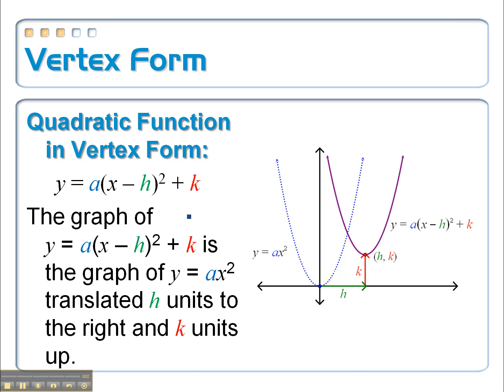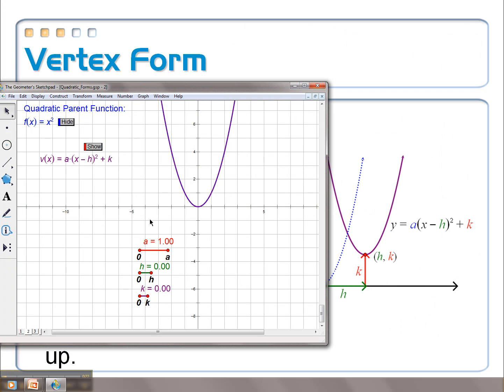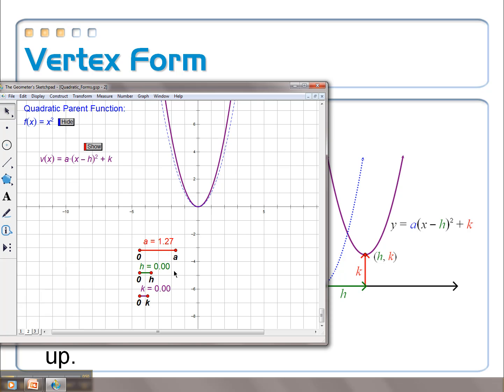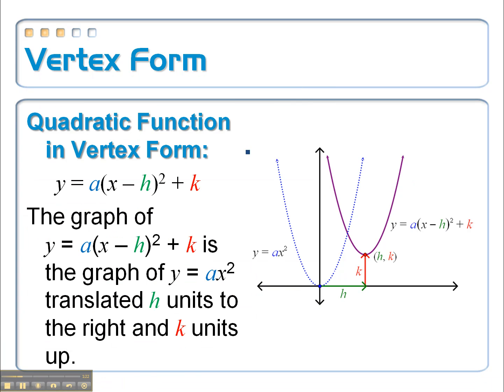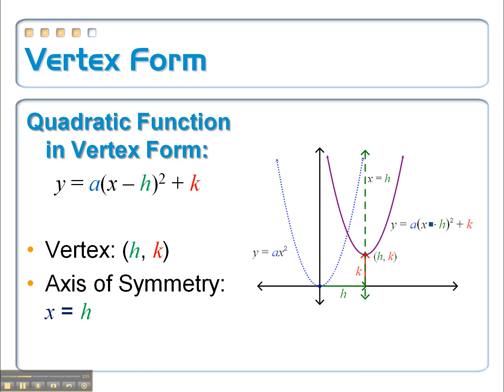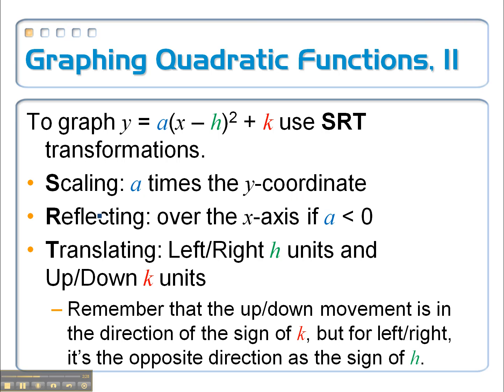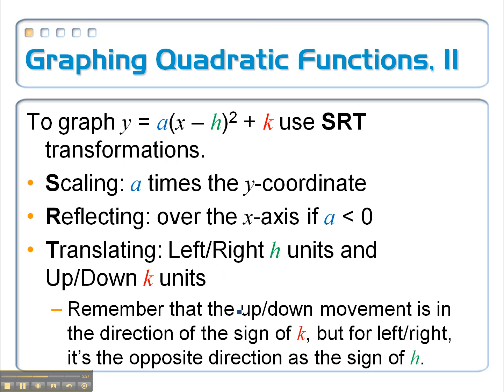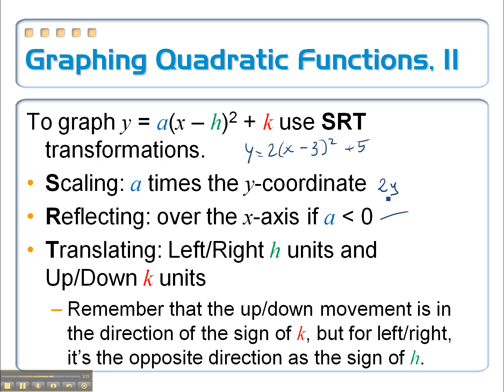4.2: Quadratics in Vertex Form, Part 1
This first video discusses what the vertex form of a quadratic function looks like, what the parameters do, and how to graph one.